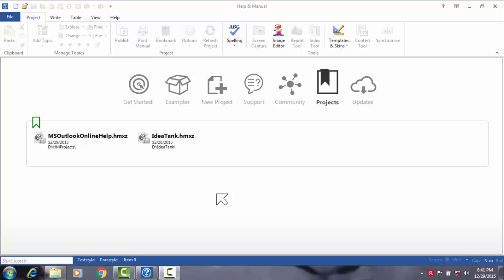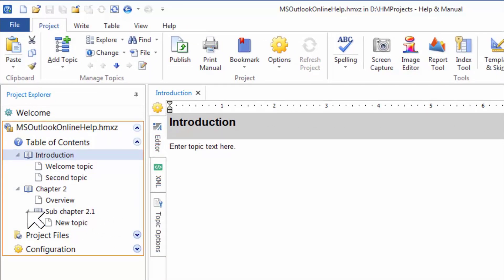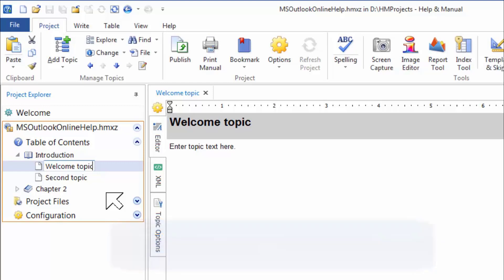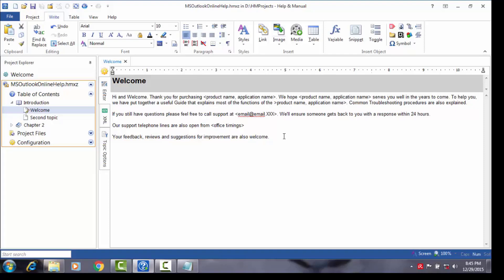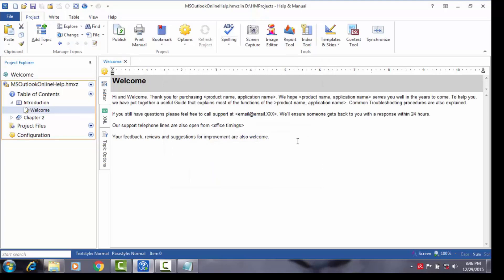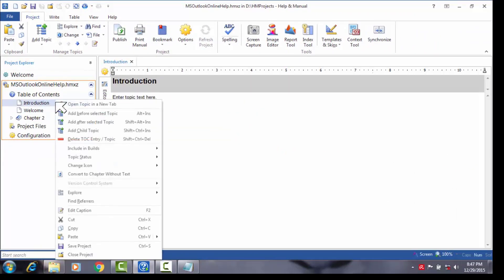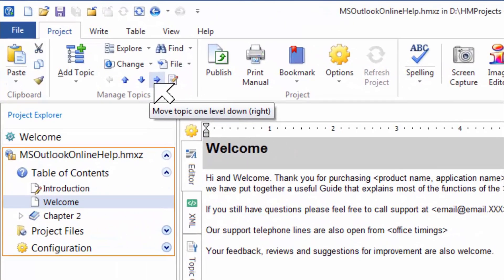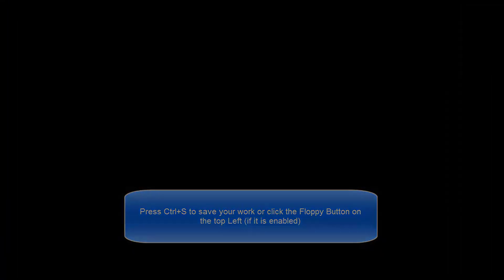10. Creating Your First Topic in Help +Manual 7.5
After creating your project file this video explains how to create your first topic in Help + Manual 7.5.